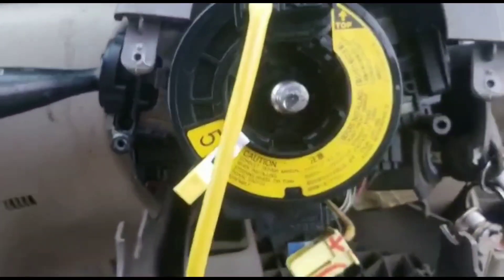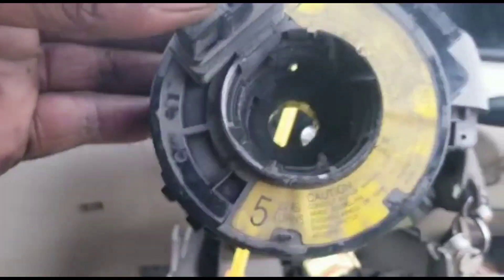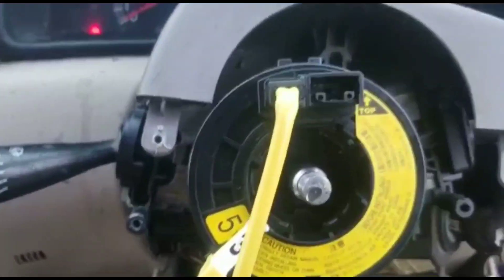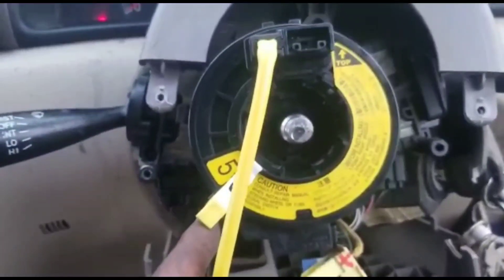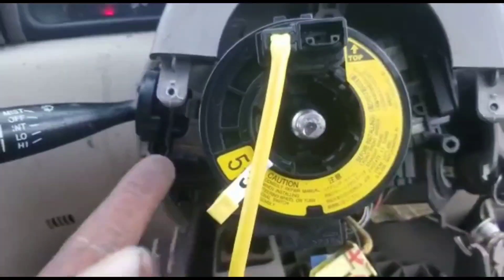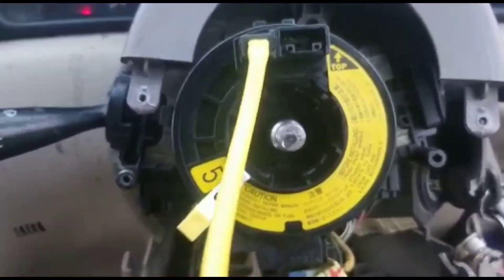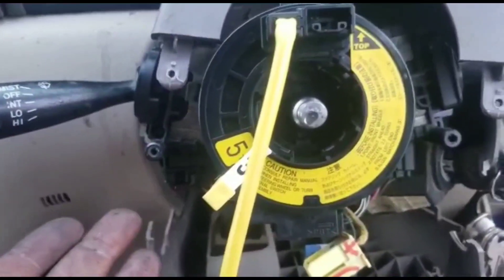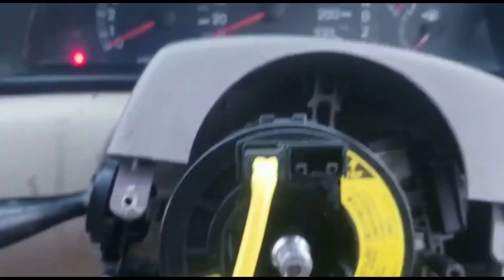SpiralCable brief explanation An Easy Way of LocatingYourGasTankCover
Most modern vehicles use a spiral cable located below the steering wheel. When the steering and suspension system become faulty over a period;  the horn stop working and  the airbag may not release in the event of an accident. Therefore, it is highly recommended that special attention be given to front - end parts. First and foremost, faulty front end parts can result in accident, deaths and injuries. In addition,  the Spiral Cable is very expensive.

Safety
Safety precautions must be taken when carrying out repairs of any nature.

Yardie Stylez Tech Reviews Channel does not own the rights to any music you hear in the background of this or any other video uploaded to this channel.